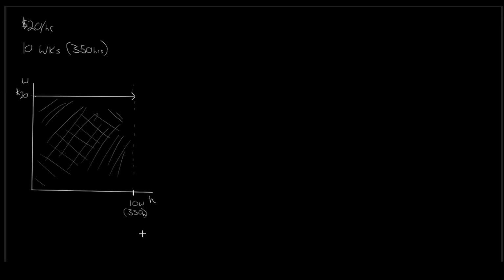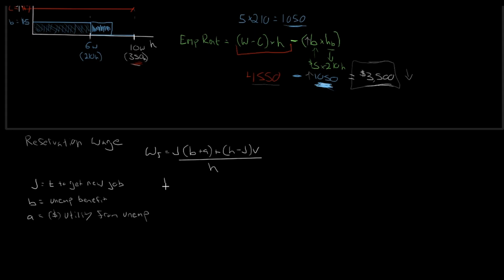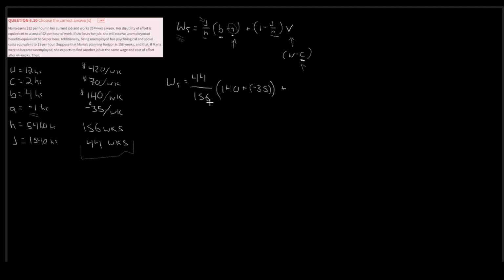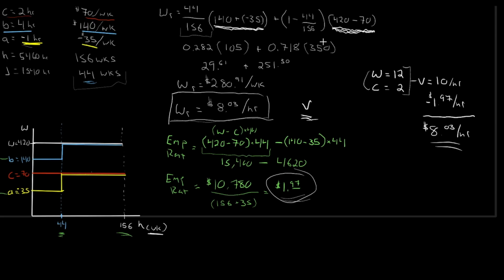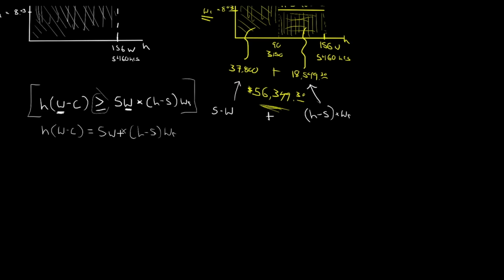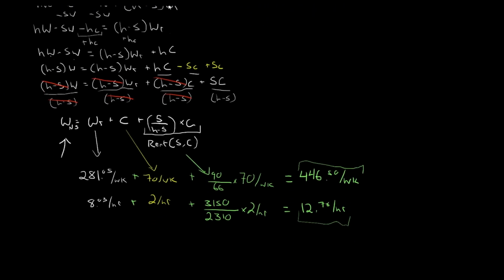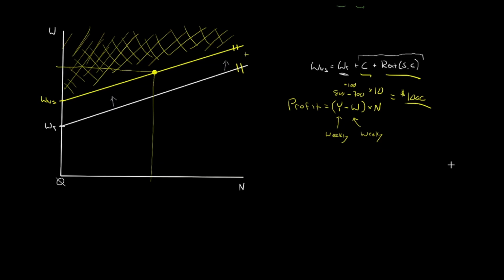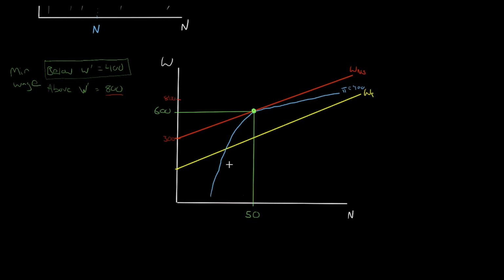Unit 6 Firm and its employees Lecture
Lecture video overviewing the technical aspects of Unit 6 of the CORE textbook.

Note this lecture covers 6.8 onwards